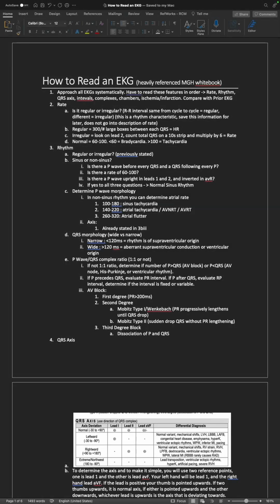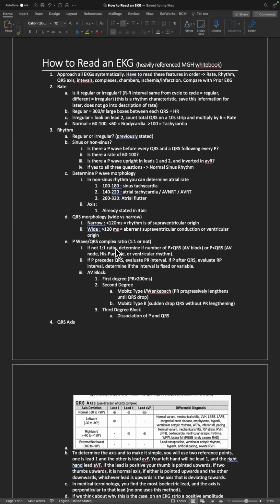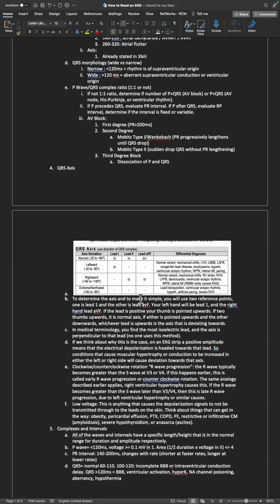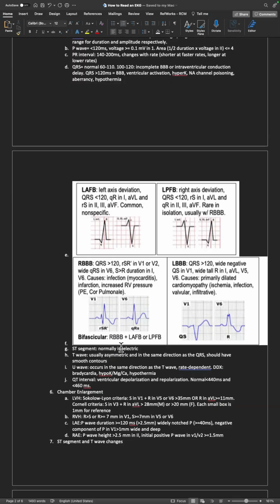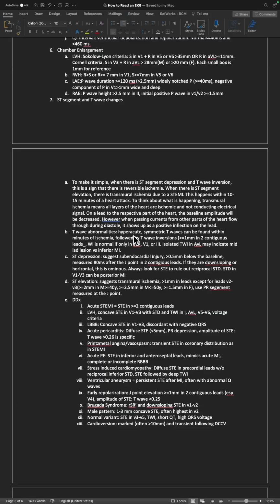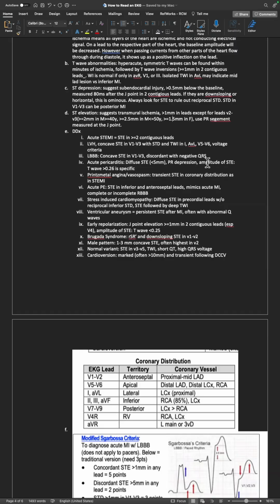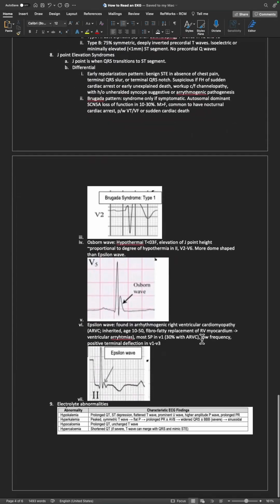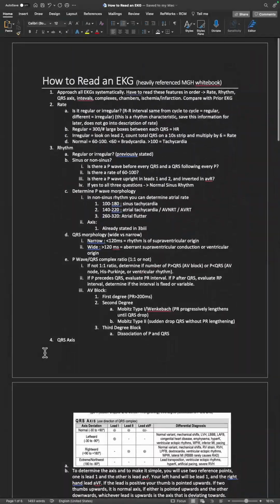EKG Interpretation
This is a video about EKG Interpretation

00:00 EKG Interpretation